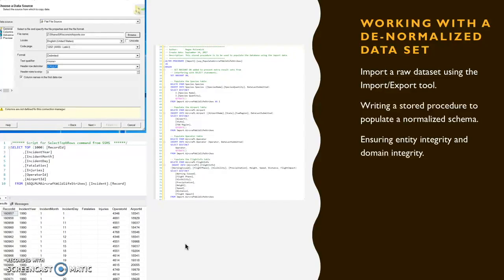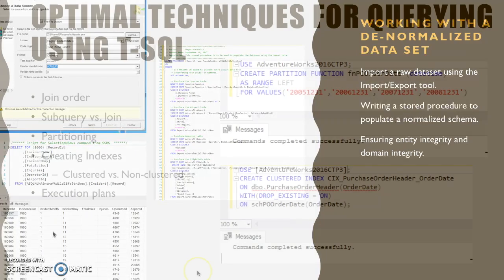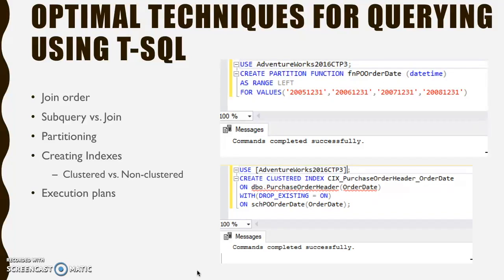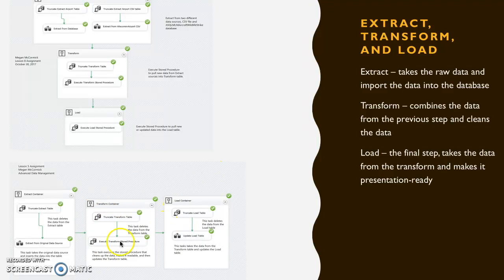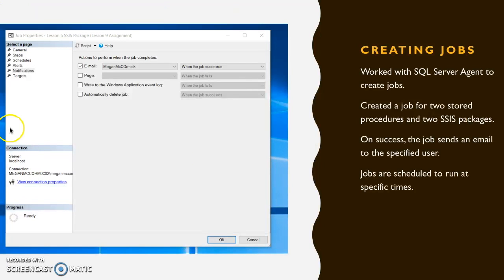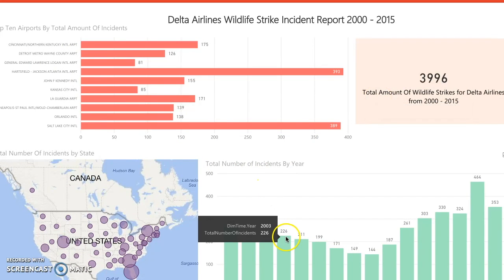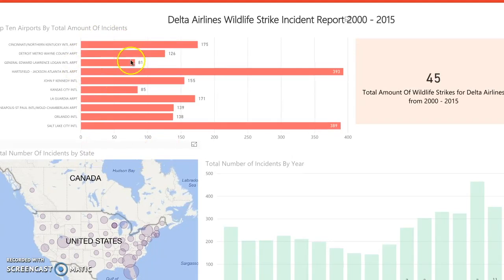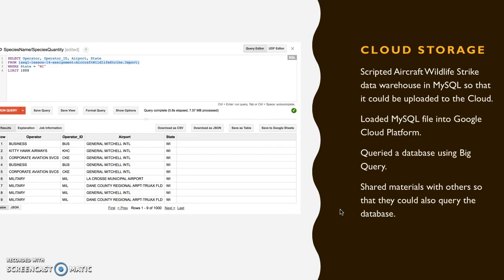Final Presentation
Final Presentation video for Advanced Data Management